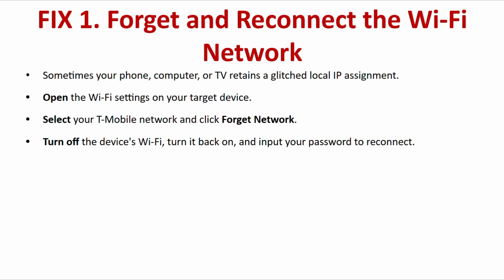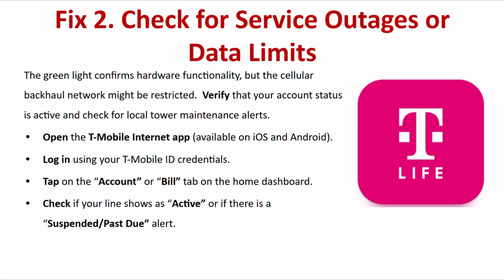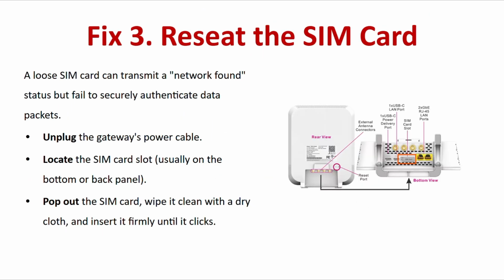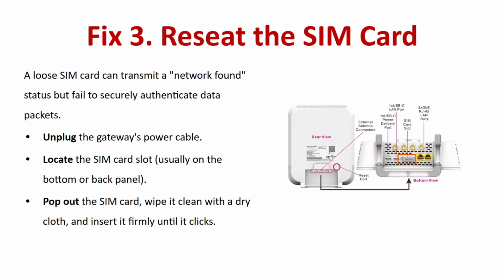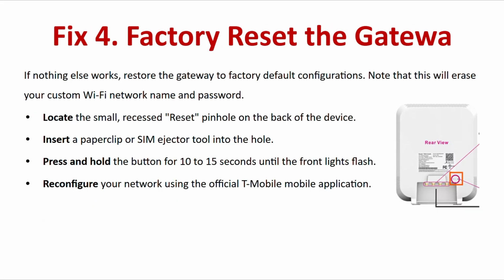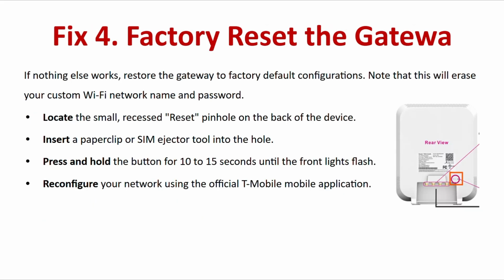How to Fix T-Mobile Gateway No Internet When Light Is Green - Home Internet Troubleshoot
Fix your T-Mobile Gateway when the light is green but there is no internet connection. This guide explains simple troubleshooting steps like restarting the gateway, checking network settings, reconnecting devices, updating firmware, and fixing signal issues to restore your home internet service quickly and easily.